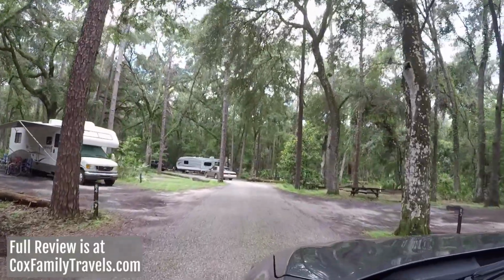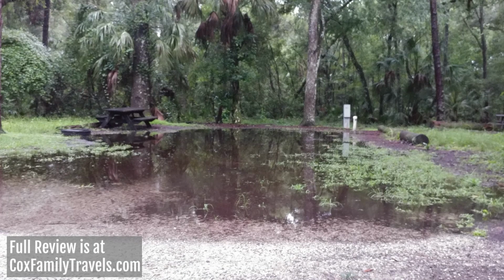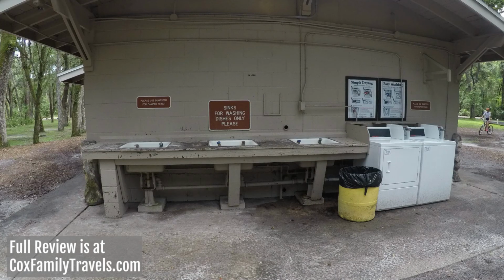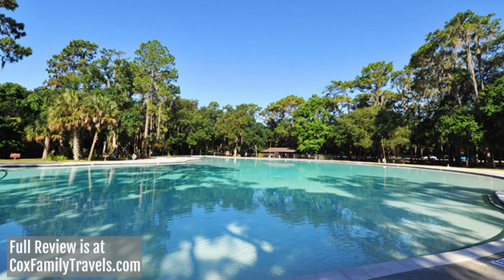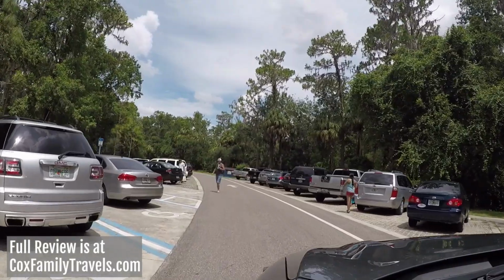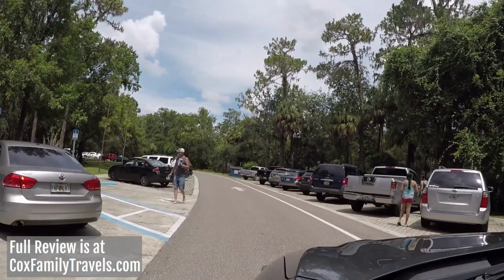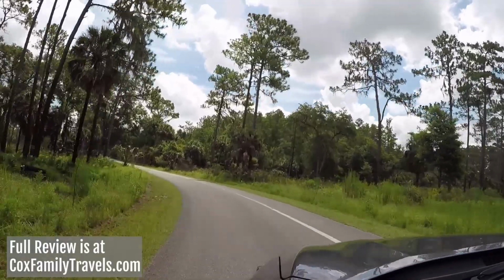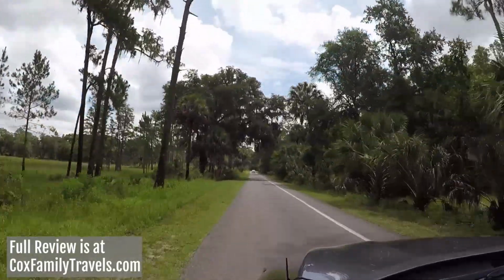Hillsborough River (Florida) State Park and Campground Review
We stayed 4 nights at Hillsborough River State Park and here is our review of it and the campground.

Mentioned in this video:

Repel Sportsman Max Insect Repellent

Gear used to make this video:

Canon T7i

Canon EF 70-300mm f/4-5.6 IS USM Lens

Zoom H2N Audio Recorder

Go Pro Hero 5 Black

Black Pro Basic Common Outdoor Sports Kit for GoPro Hero 5